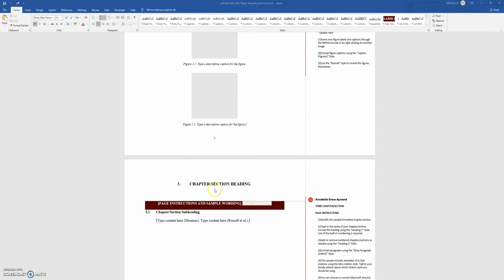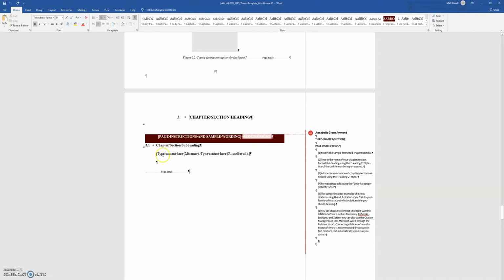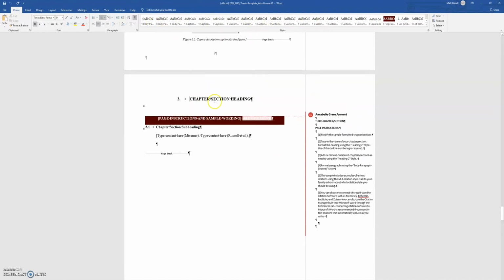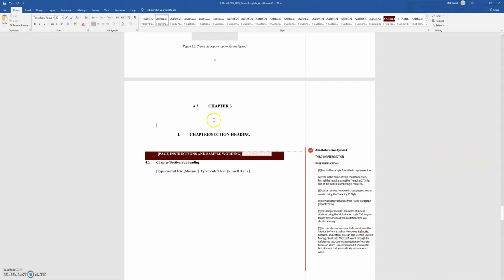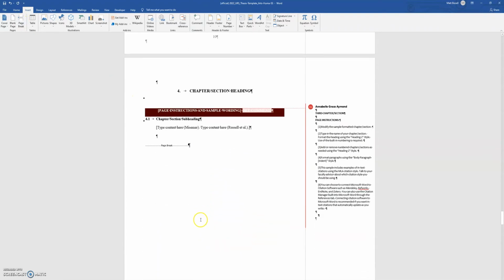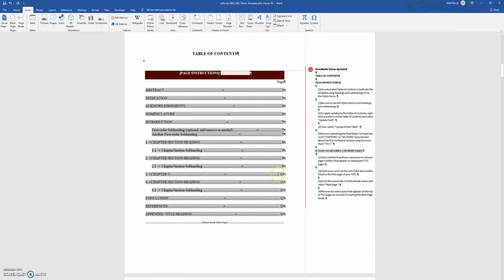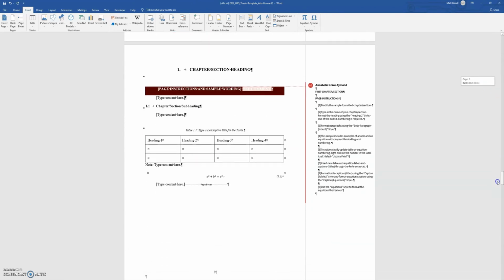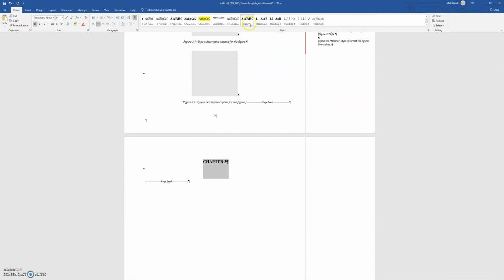[URS Common Mistakes] Creating a New Chapter or Section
Note: The 23-24 Academic Year templates are virtually the same as those used in these videos.

Organize your thesis with your own chapter and section headings. Dr. Matt Bizzell walks you through adding a new chapter or section and updating your Table of Contents.

This video is intended for students in the 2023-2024 Undergraduate Research Scholars thesis program at Texas A&M University.